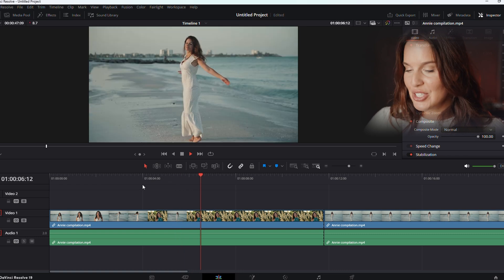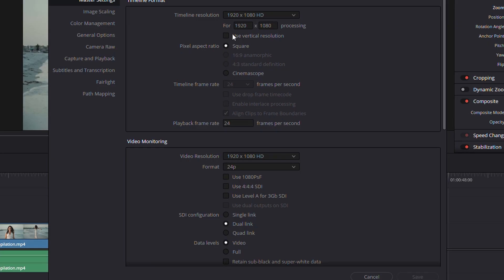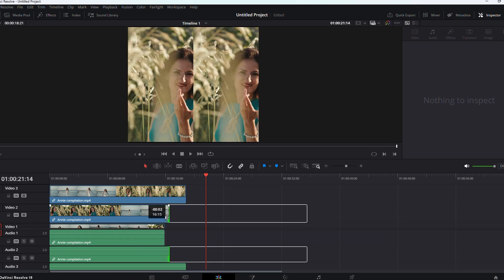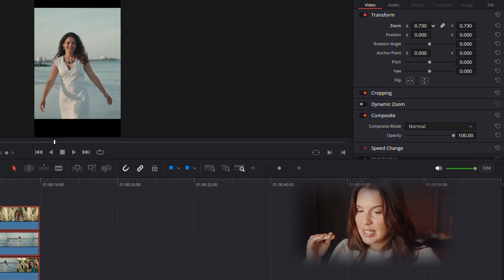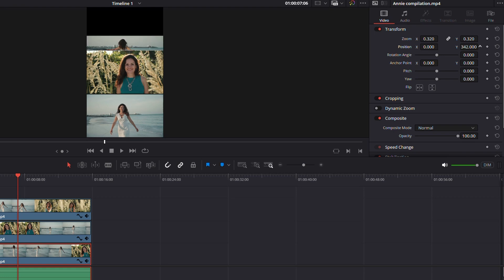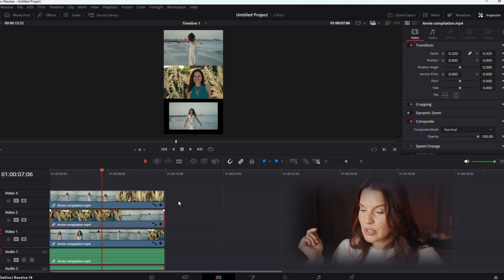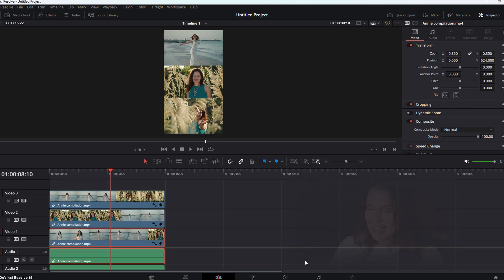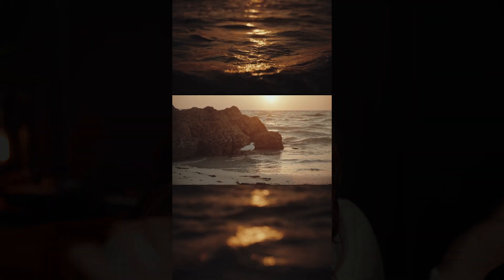How To Create Stack Videos In DaVinci Resolve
Here is a no fuss way to create stack videos in DaVinci Resolve.
Stack videos are a great way to tell the story of your brand or any video that you want to fit the unavoidable Vertical platforms that many people use today. Traditional horizontal videos aren't going anywhere in my opinion! This is a great way to use them on these platforms.

-Kat

My new Sony a7 IV
sony 55 mm lens f1.8
sigma 24-70
prograde memory card